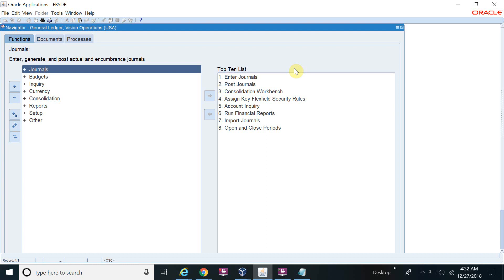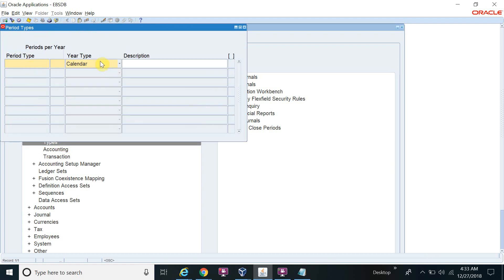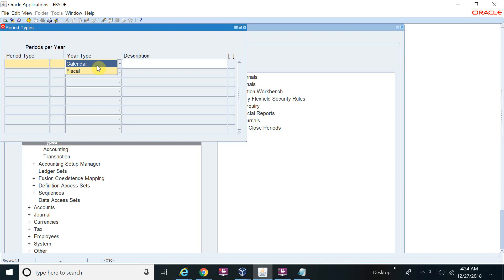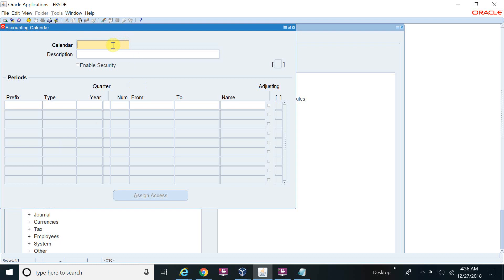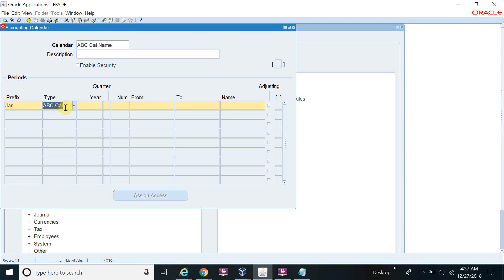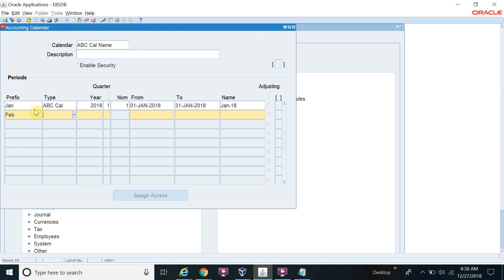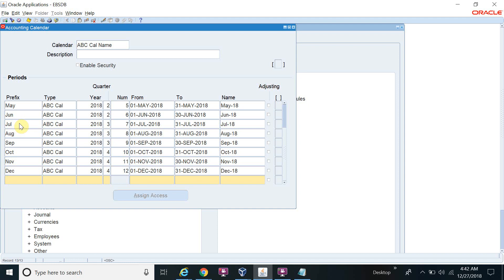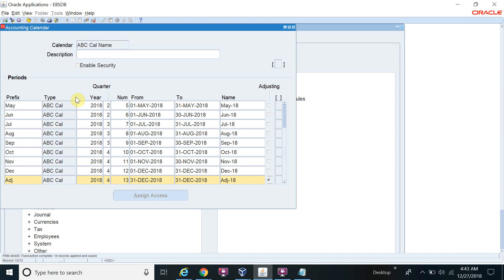How to Define Calendar in Oracle R12 - Part 9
Hello Everyone,